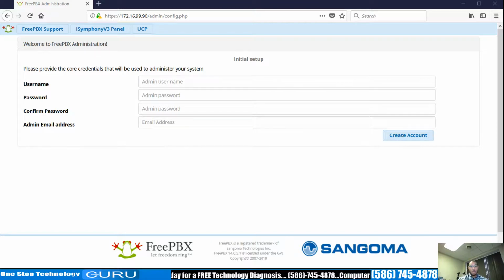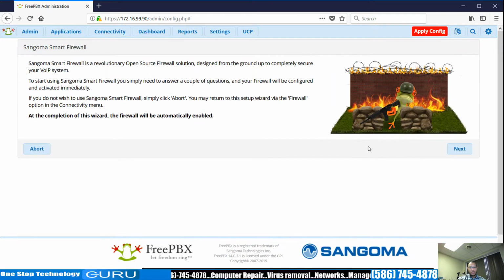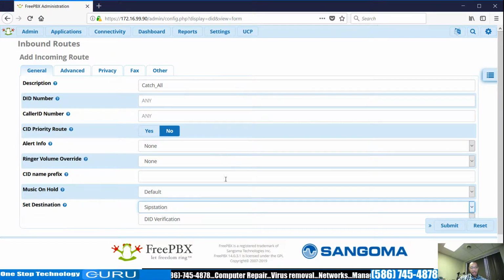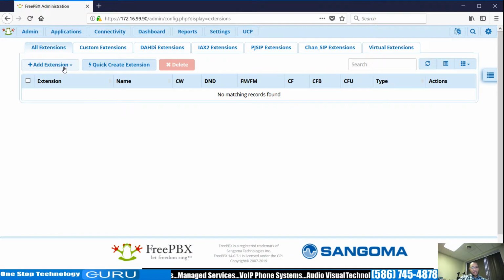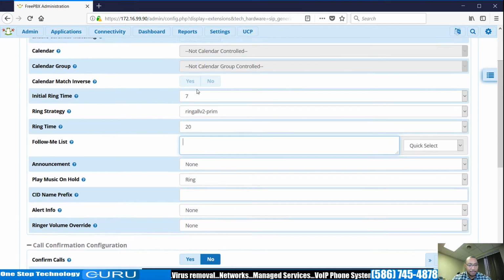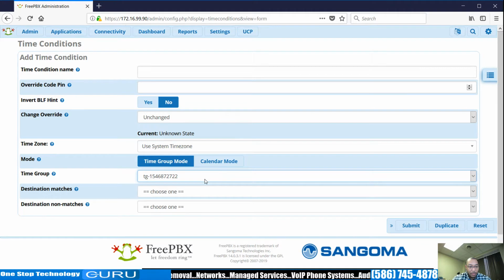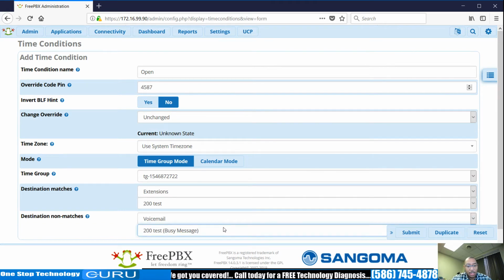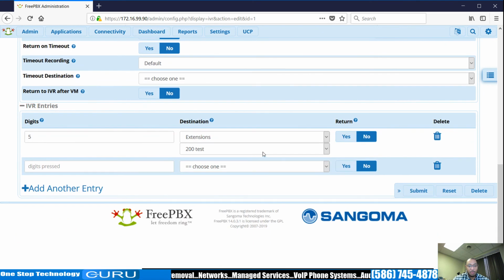FreePBX: 8 Core features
FreePBX: 8 Core features that are

So what are some of the main features you really get for free?

Inbound Routes
Outbound Routes
Extensions
System recordings
Announcements
IVR
Time conditions
System admin